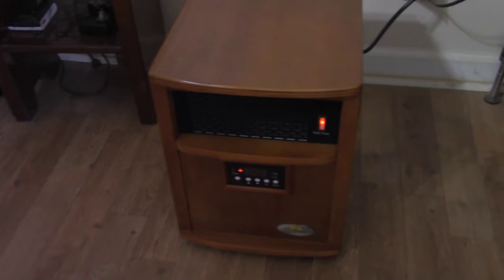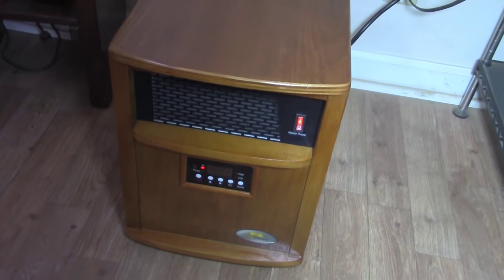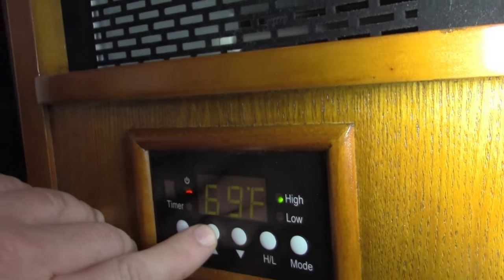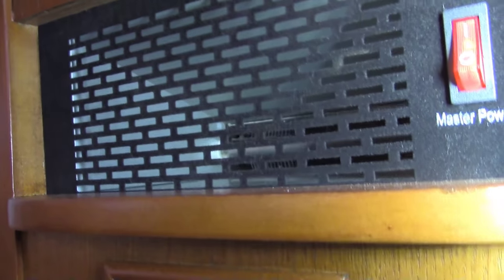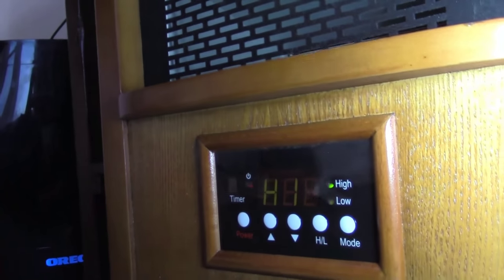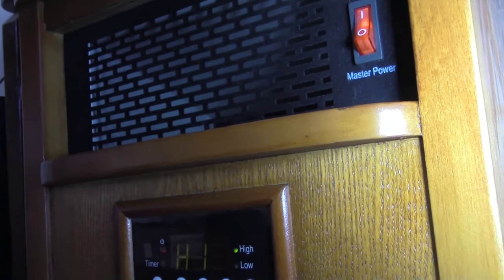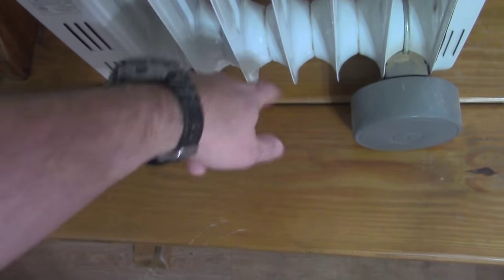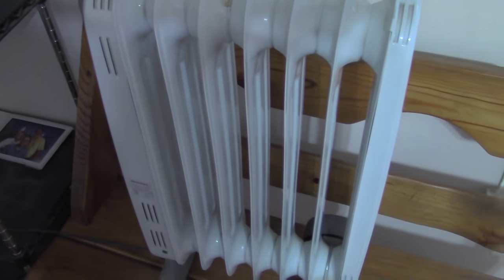Brand New Heater Not Working!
My brand new infrared heater is not working.  I demonstrate its malfunction in this video.  This is a new out of the box heater.